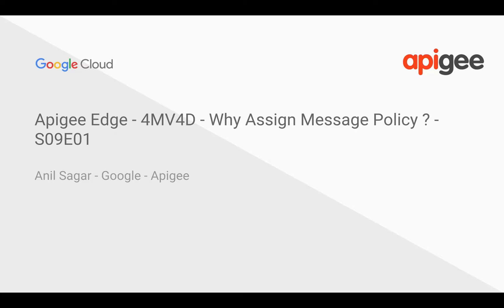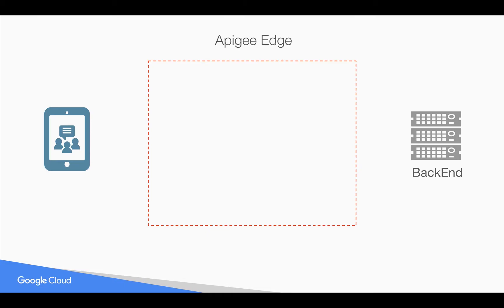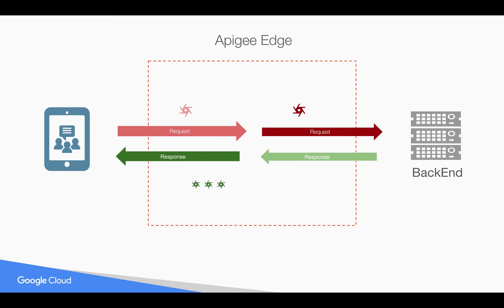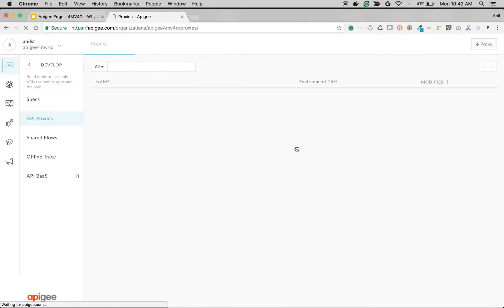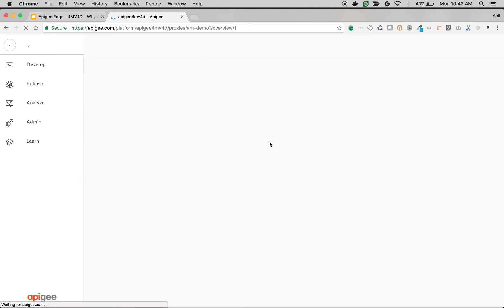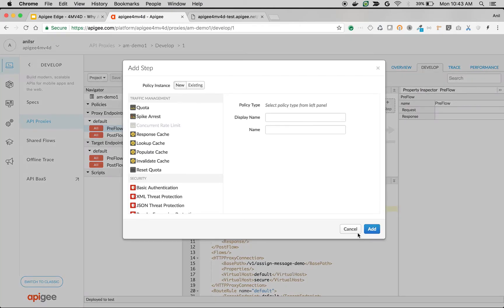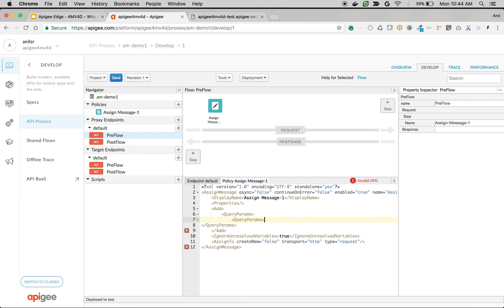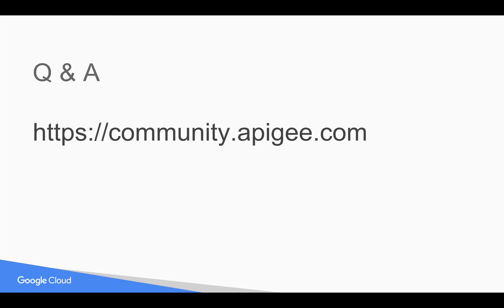Apigee Edge - 4MV4D - Why Assign Message Policy ? - S09E01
Find out how you can able to modify Request / Response of APIs without changing your backend code. In this 4MV4D, You will see why do you need Assign Message Policy & How it works.